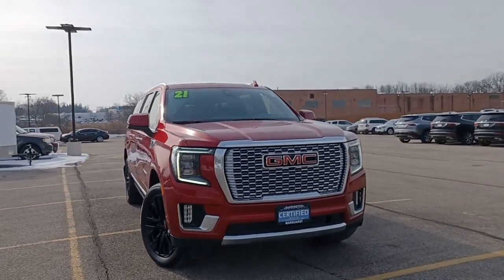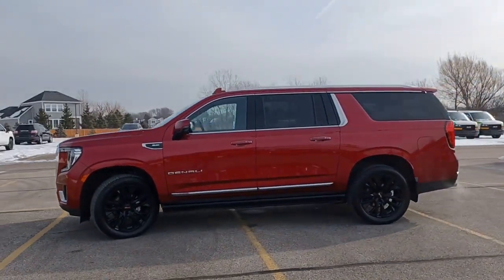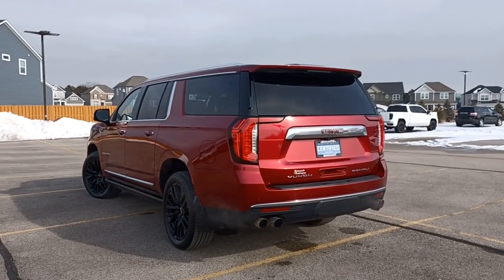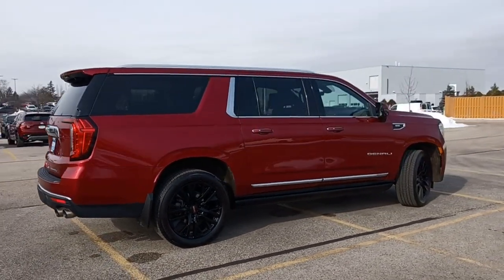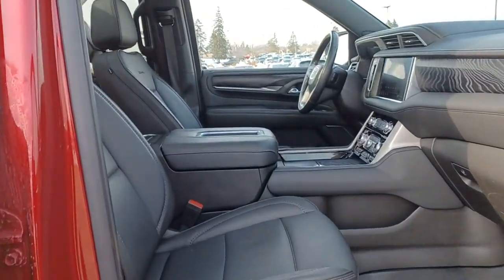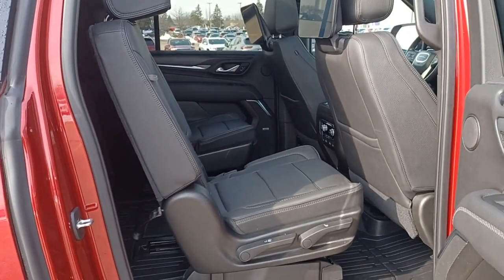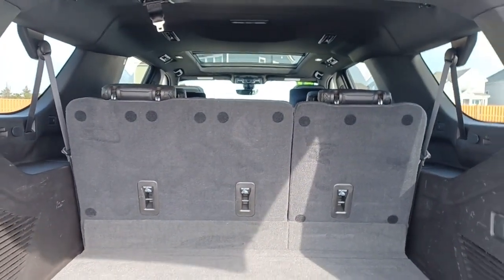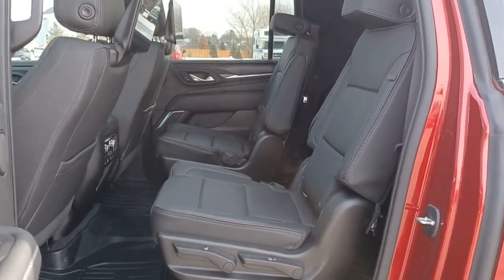2021 GMC Yukon_XL Barrington, North Barrington, South Barrington, Palatine, Barrington Hills, IL G23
Cayenne Red Tintcoat Used 2021 GMC Yukon_XL 4WD 4dr Denali available in Barrington, Illinois at Marquardt Buick GMC. Servicing the North Barrington, South Barrington, Palatine, Barrington Hills, IL area.

: Serviced HERE! Local 1-Owner! Bought and Serviced HERE! GMC Certified Excellent Condition. Leather Seats 4x4 Heated Driver Seat Heated Rear Seat Cooled Driver Seat Premium Sound System Trailer Hitch Chrome Wheels Remote Engine Start Lane Keeping Assist OPTION PACKAGES: DENALI ULTIMATE PACKAGE includes (CWN) Advanced Technology Package content (C3U) Panoramic power sunroof (B3L) power retractable assist steps with perimeter lighting (RPU) 22 bright machined aluminum wheels with premium paint and (SFE) wheel locks LPO (NHT) Max Trailering Package and (UW9) Rear Seat Media System Includes (F47) Air Ride Adaptive suspension on 2WD model and (Z6E) Premium Capability Package with Active Response 4WD on 4WD model. BUY WITH CONFIDENCE: 172-Point Inspection and Reconditioning 3-Month trial of OnStar Safety & Security Plan and Connected Services Includes two maintenance visits with the GMC CPO Scheduled Maintenance Program $0 Deductible 6-Year/100000-Mile Powertrain Limited Warranty Vehicle Exchange Program: 3 Day / 150 Mile Guarantee 24/7 Roadside Assistance CarFax Vehicle History Report 12-Month/12000-Mile Bumper-to-Bumper Limited Warranty Satellite radio-equipped vehicles include a 3-month trial to the SiriusXM All Access content package CARFAX 1-Owner WHY MARQUARDT OF BARRINGTON?: Marquardt of Barrington is the most established and award-winning Buick-GMC dealership in the Chicagoland area! Among our most recent awards are #1 in Customer Satisfaction and #1 in Customer Retention! Since 1950 we have exceeded our customers expectations while demonstrating honesty and integrity in all that we do. Dont forget to grab a handful of licorice and drive! THE VALUE OF USED VEHICLES VARIES WITH MILEAGE USAGE AND CONDITION. BOOK VALUES SHOULD BE CONSIDERED ESTIMATES ONLY. Pricing analysis performed on 2/2/2023. Please confirm the accuracy of the included equipment by calling us prior to purchase.